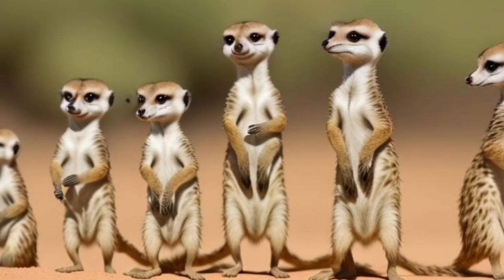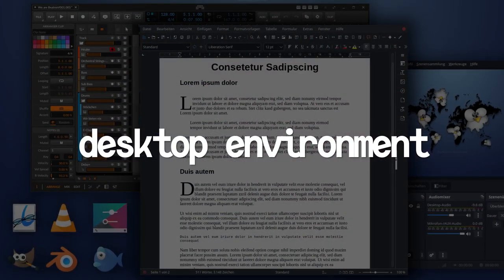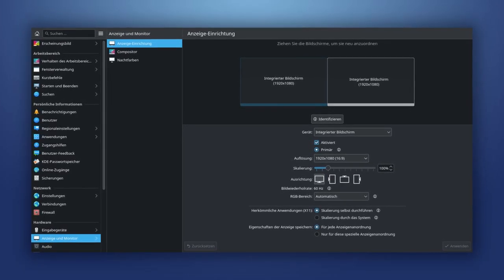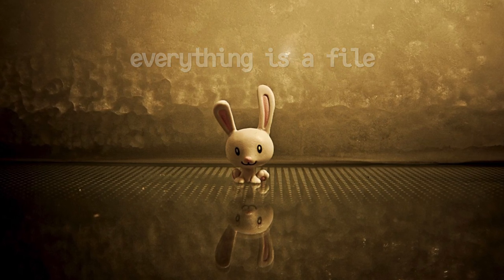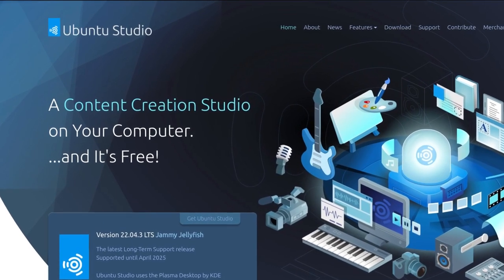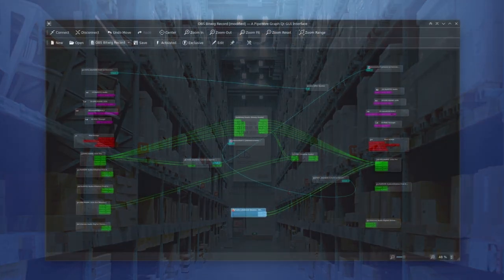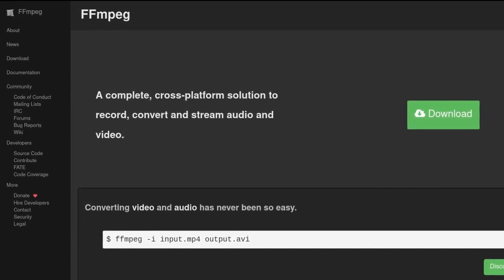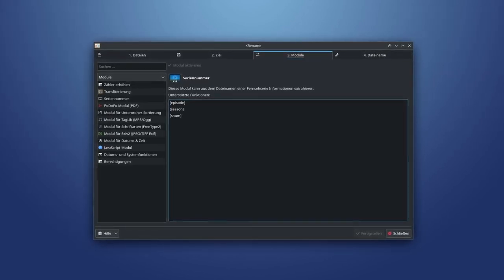Linux Supersonic from Zero to Hero Musicproduction | EN